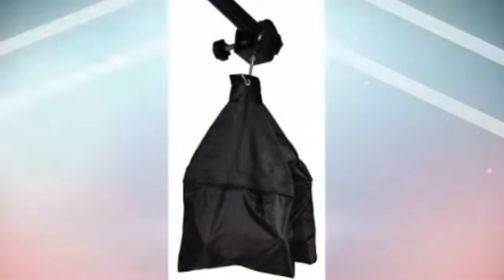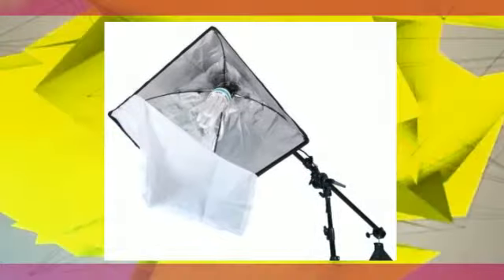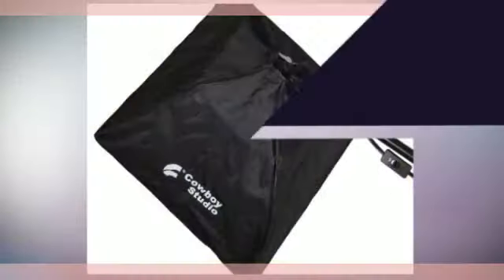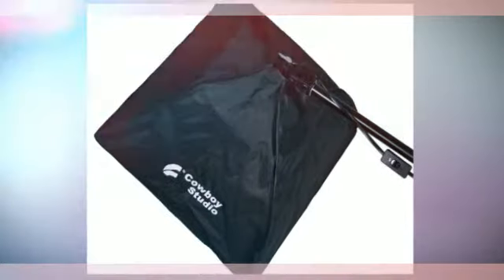Micnova MQ-B12 Universal Flash Bouncer for External Flash Un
★  More Details

Flash diffusers are used in photography to soften the light that hitsyour subject. This helps to distribute the light more evenly in the photo, removing harsh shadows.The robust rectangular lip facilitates the handling and stabilizes the shape. The lip allows to mount and dismount the diffuser within a few seconds, depending on whether hard or soft lighting is neededThe arched front side widens the illumination angle by 20% compared to the flat front side of conventional flash diffusers. The wider illumination angle deflects some portions of the flash light to the ceiling and the walls from wh

★ Features:
✔ One (1) Reflector Frame
✔ One (1) Set of velcro attachments
✔ Three (3) Reflectors (white,gold,silver)